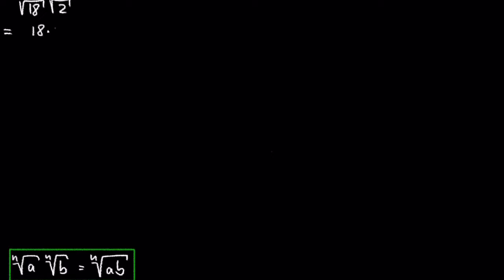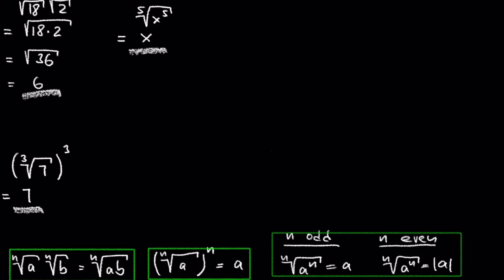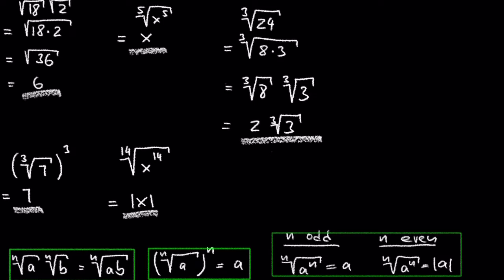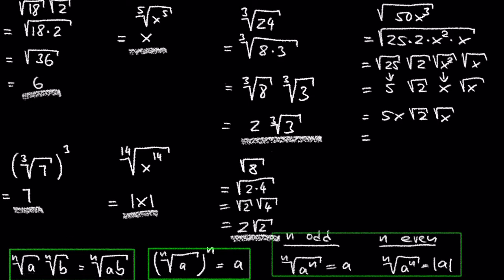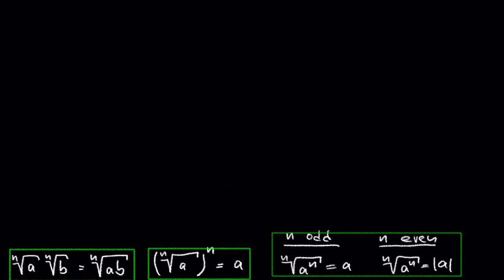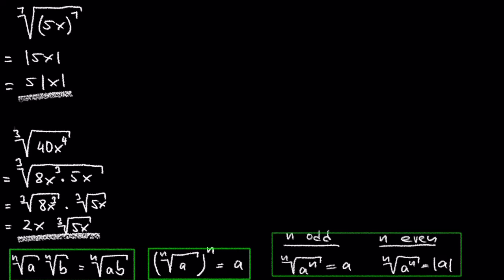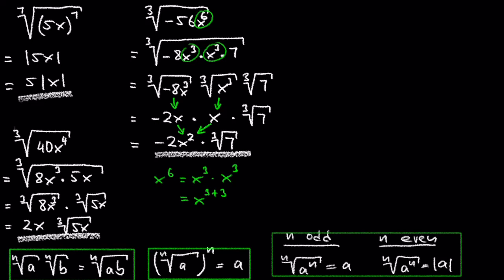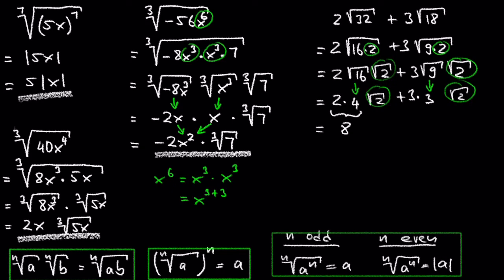Laws of Roots, Examples I The Westcoast Math Tutor I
In this video I will provide a lot of examples on the laws of roots.
Feel free to ash me in the comments it you need help.